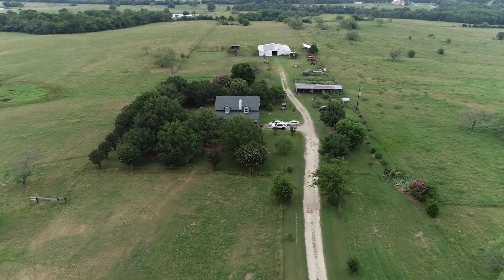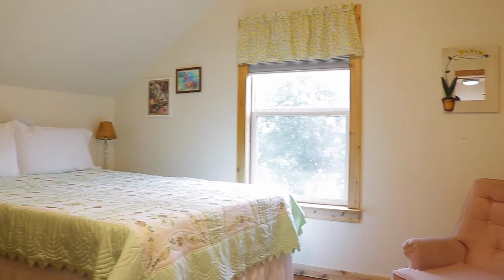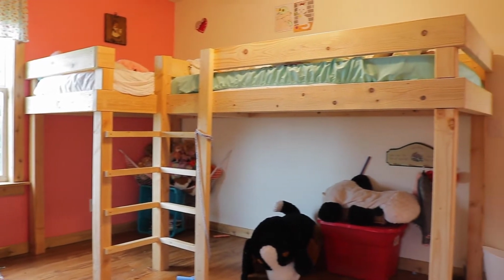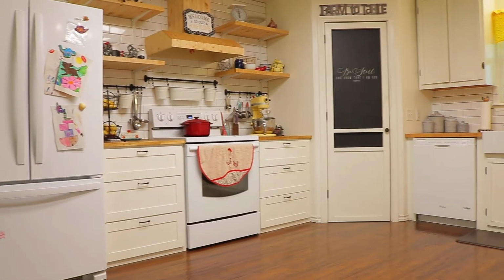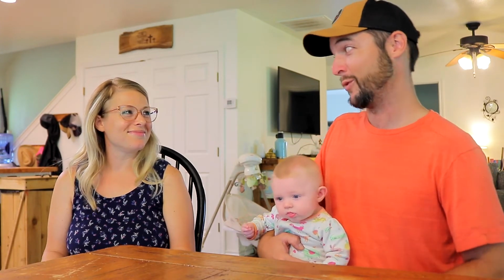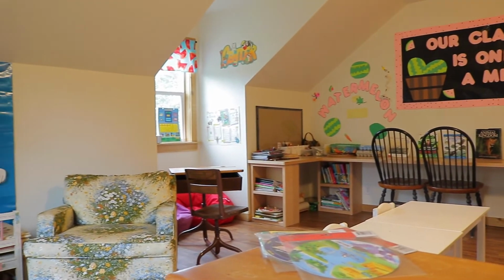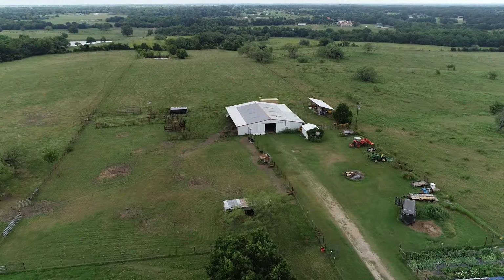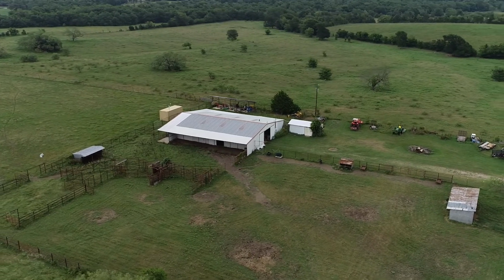Farmhouse on 100 Acres, A Homeschooler's Dream | Hometown Homes | FBC Kaufman